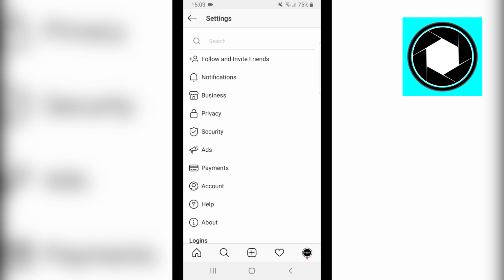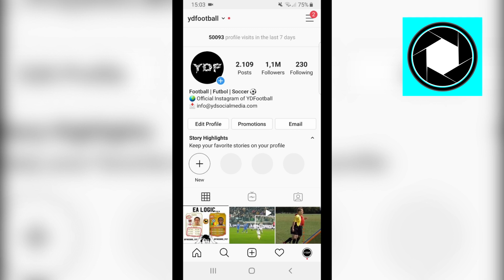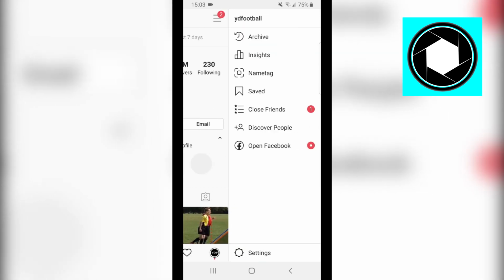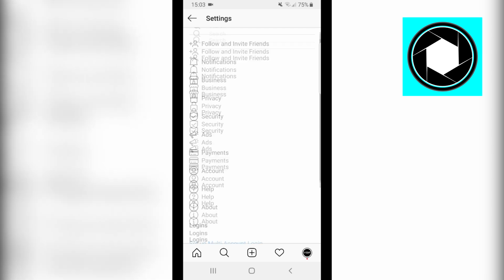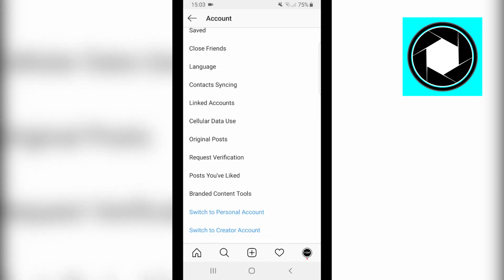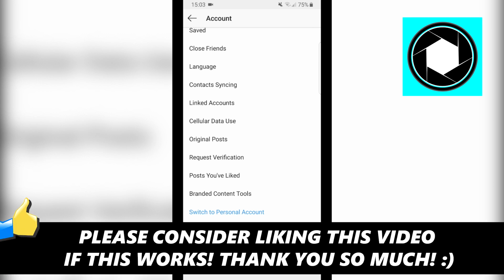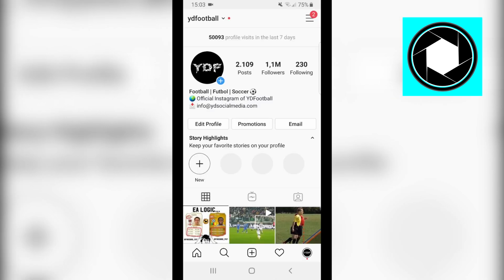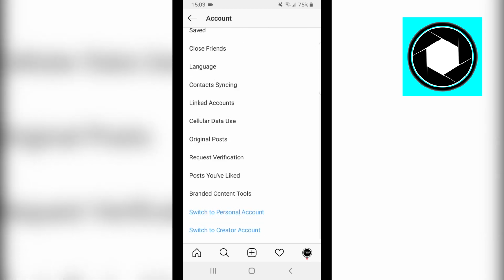Switch Back to Personal Account on Instagram (2025 Easy Fix)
In this video I'll show you how to switch back to a personal account on Instagram. You might have an instagram account that you want to switch to a personal account.

That's why in this short tutorial video I will show you exactly how to switch to personal account on instagram in 2025!

Please consider leaving a like on this video if this works! Thanks :)

All content owned and made by How to Digital.